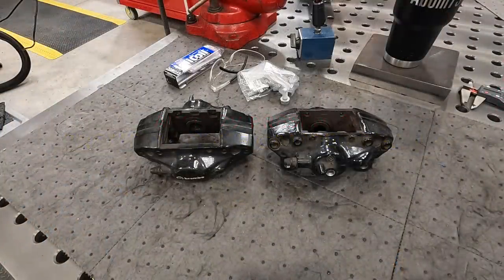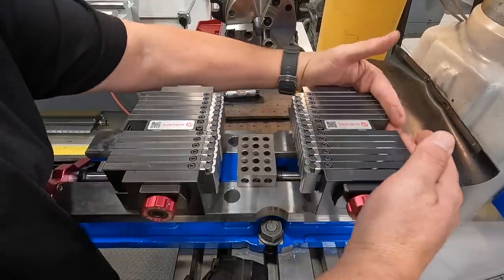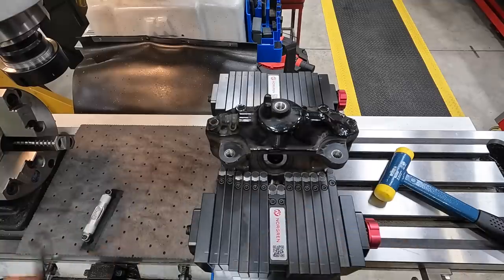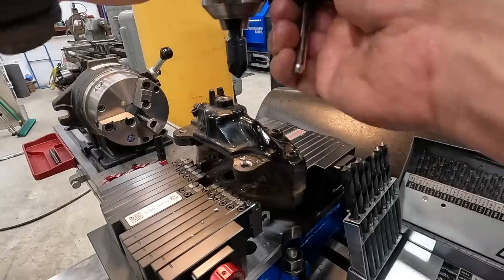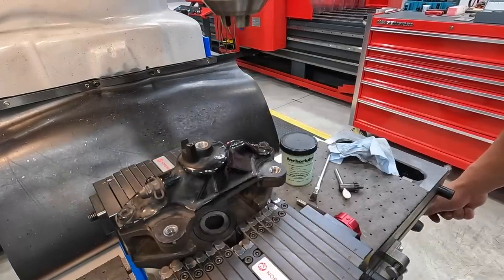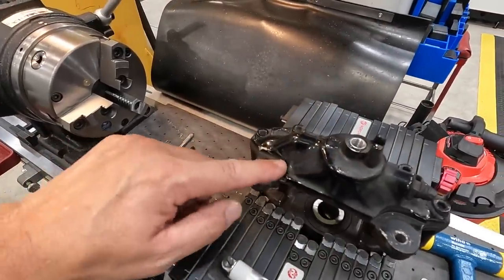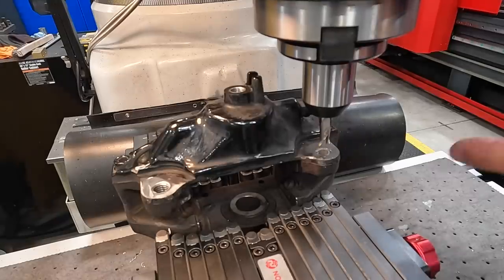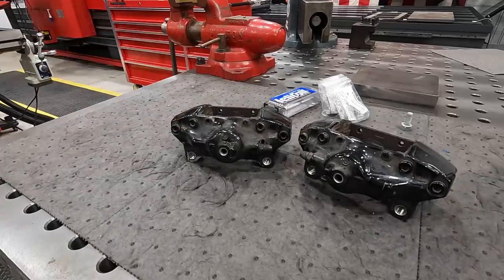Brembo Brake Caliper Repair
I had someone reach out to me about a pair of Brembo brake calipers that had damaged threads and a broken bolt and asked if I could do anything with them. I told them to send them to me and we'd get them fixed up. We used our new Adaptix vise jaw system to hold these brake calipers in the milling machine and installed Helicoils in all of the holes. The Adaptix jaws worked perfectly for this job holding their irregular shape.